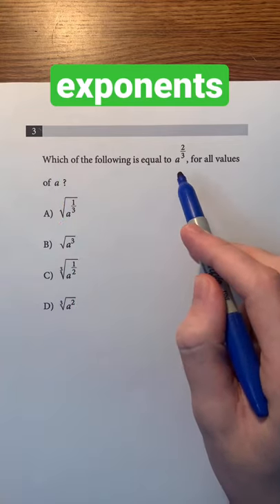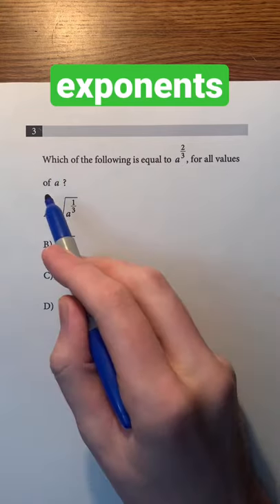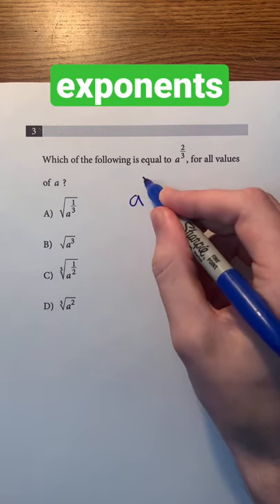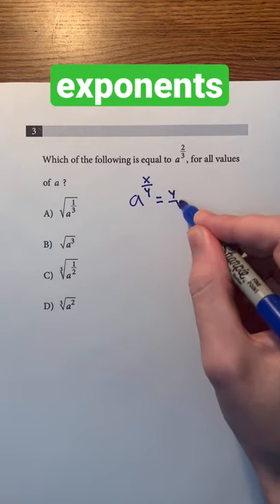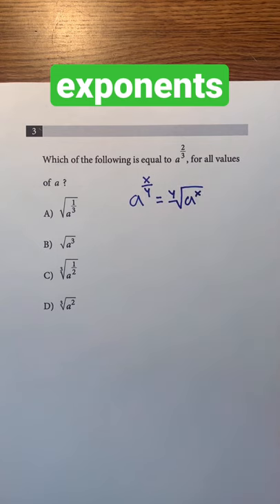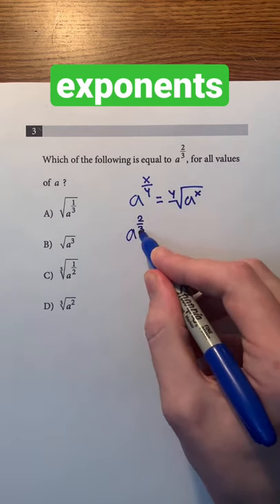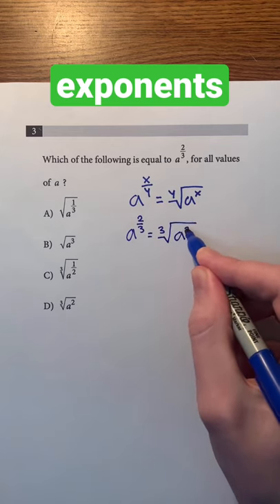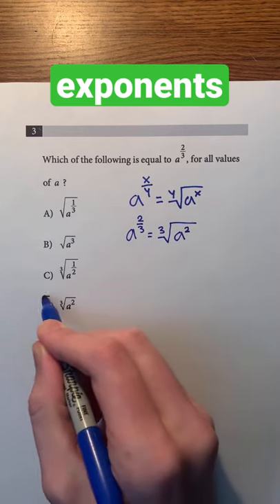Exponents! Shorts math maths mathematics